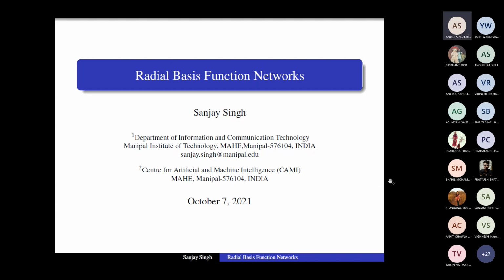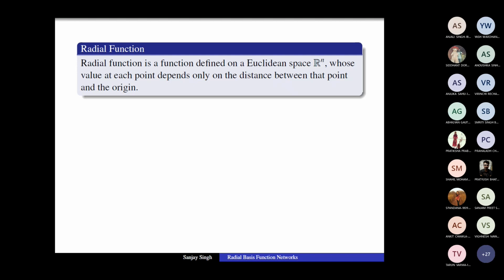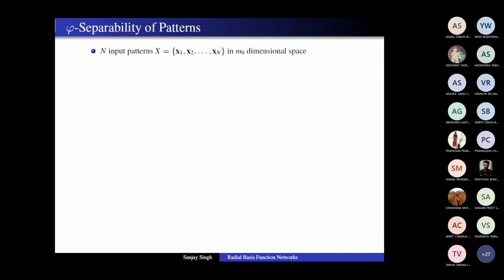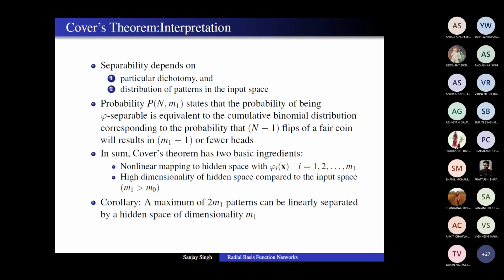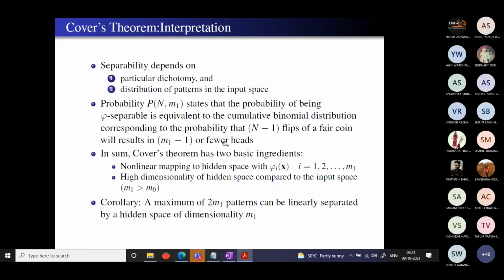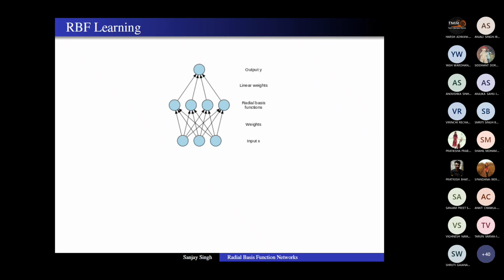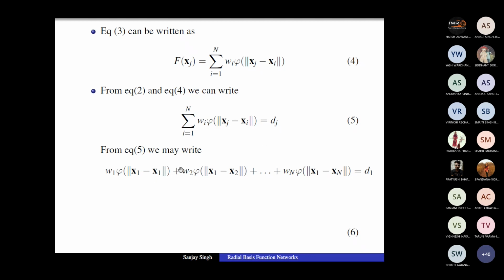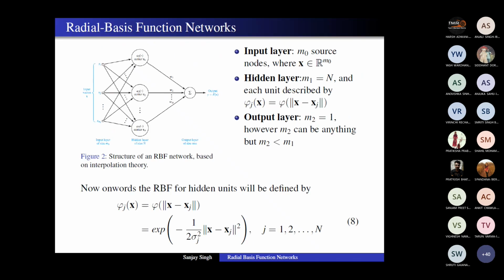ICT 4052 NNFL 21 L13